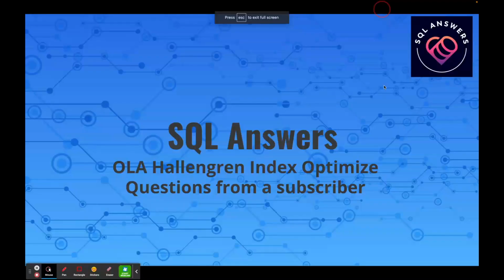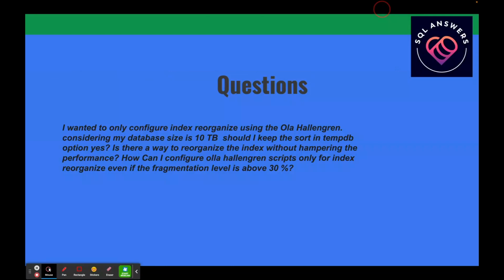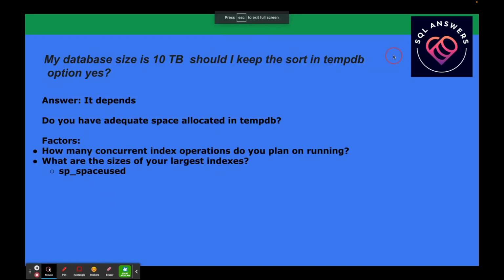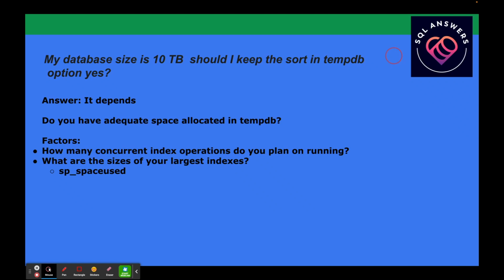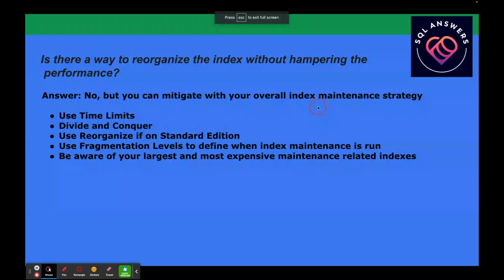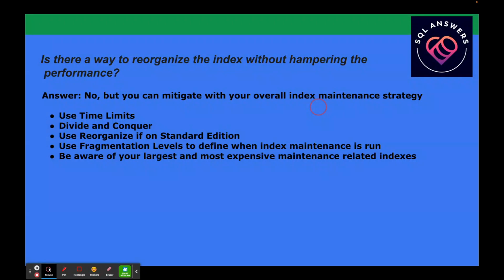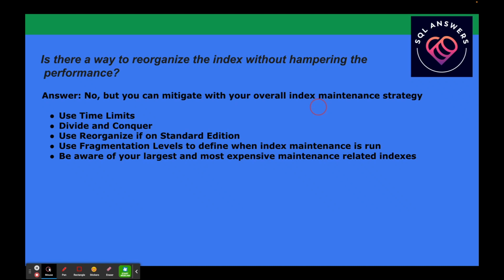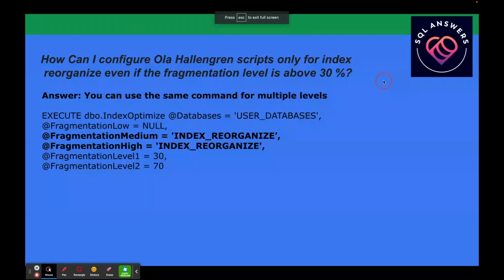Index Optimize Q&A - TempDB, Performance Impact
In this video we take a few subscriber questions related to the usage of the Ola Hallengren IndexOptimize procedure and provide some answers on how we might approach the issues presented.